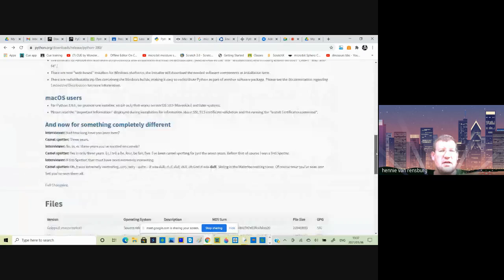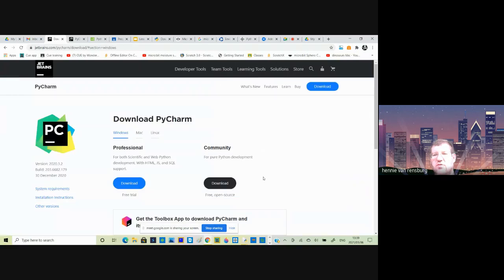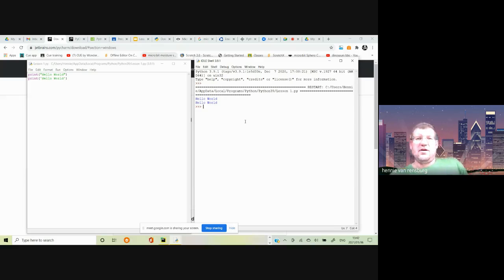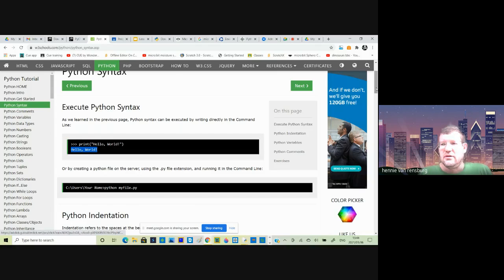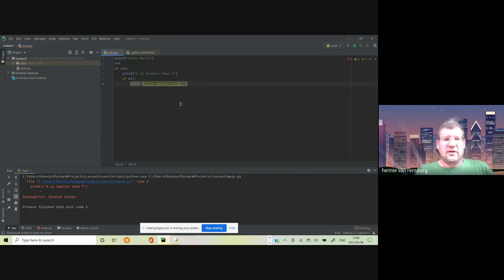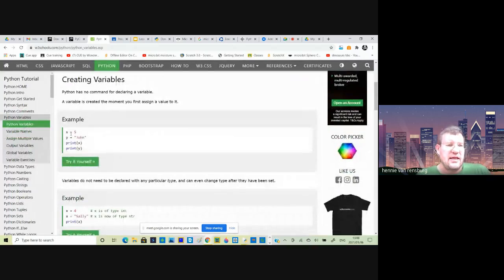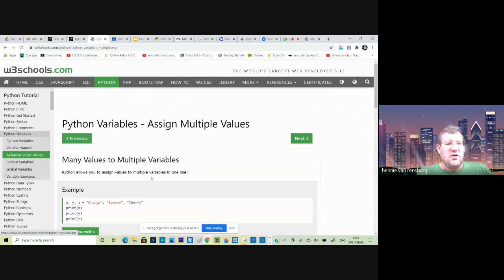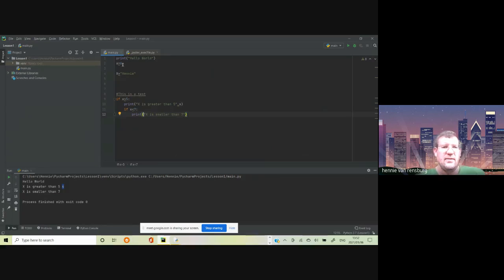Python - Getting started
Download python and write your first program